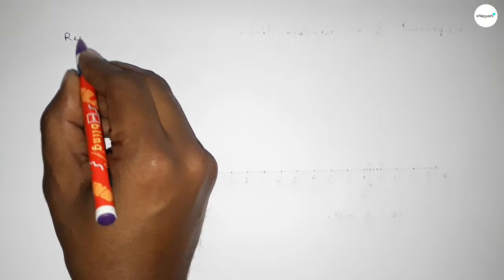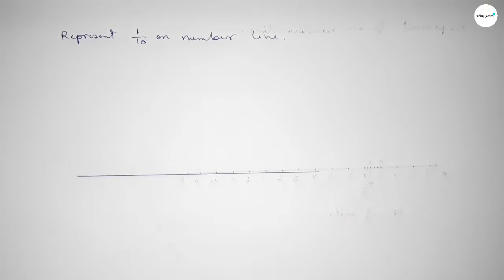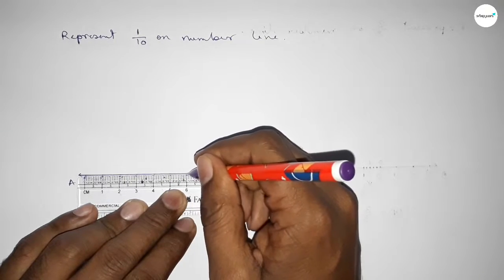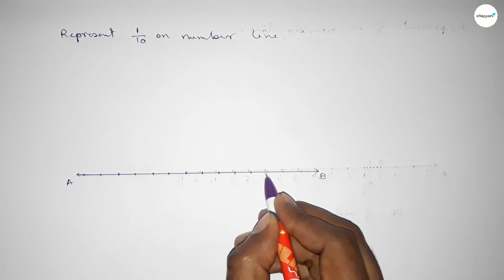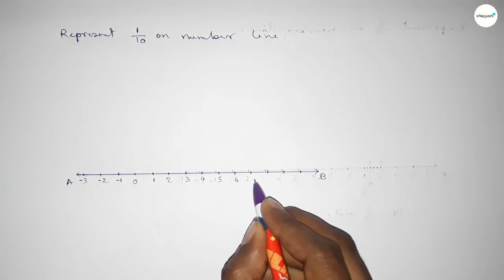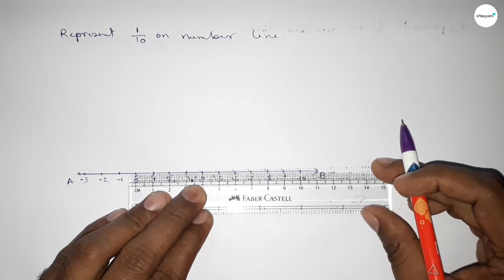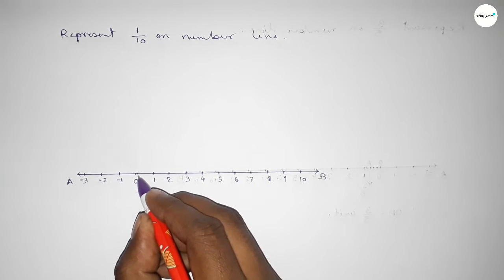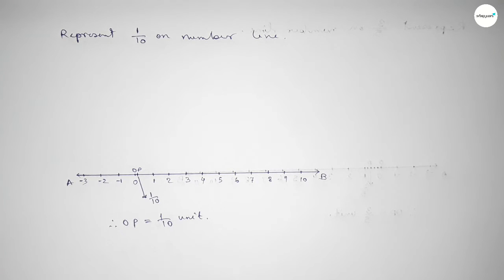How to represent 1/10 on number line. shsirclasses.